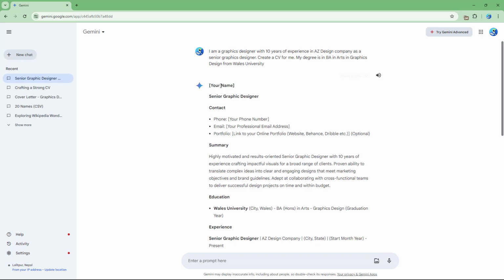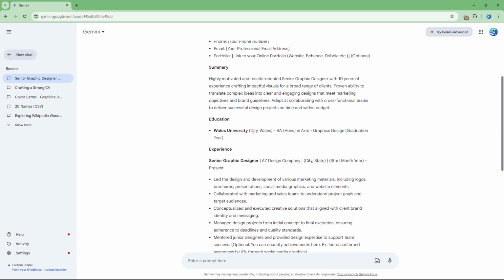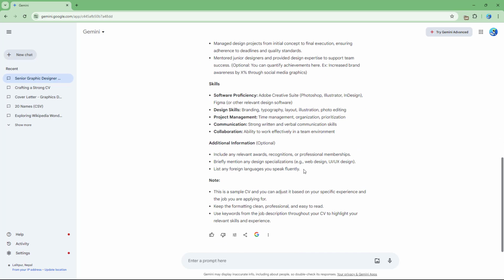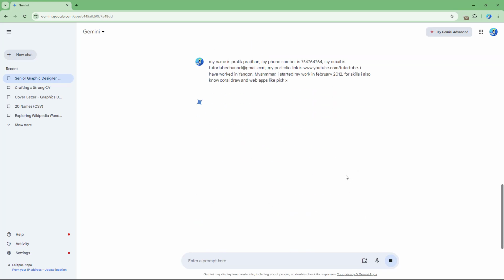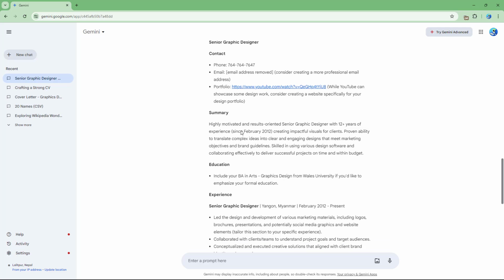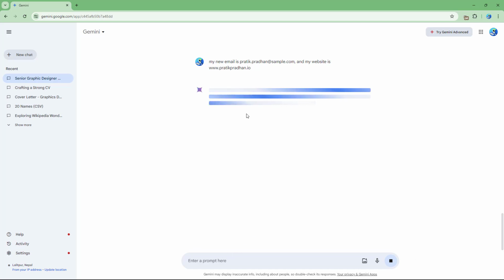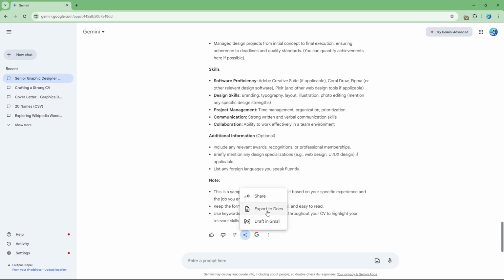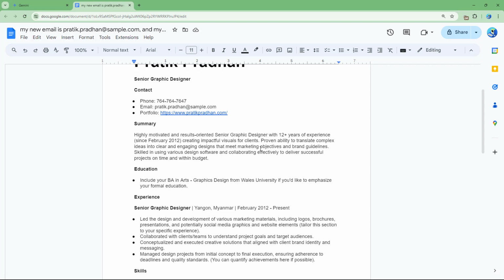Google Gemini - Lesson 34 - Generating CV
In this tutorial, we will be discussing about Generating CV in Gemini